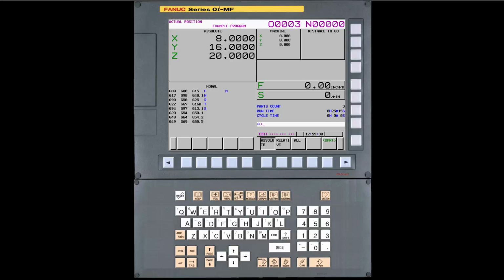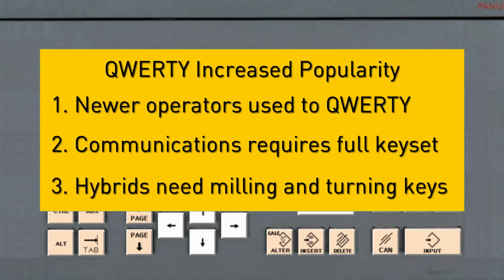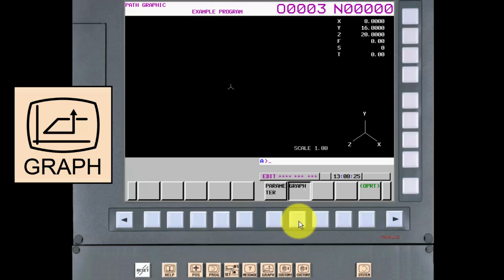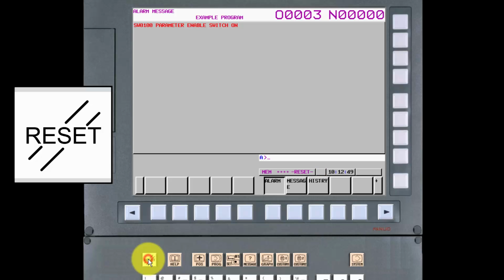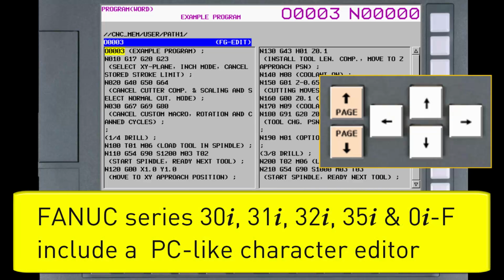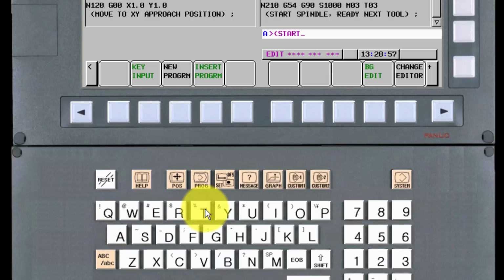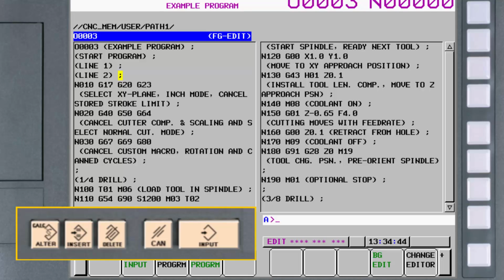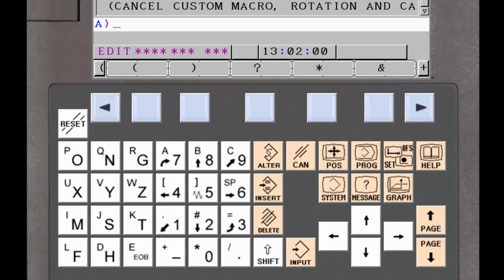02 MDI Panel Overview